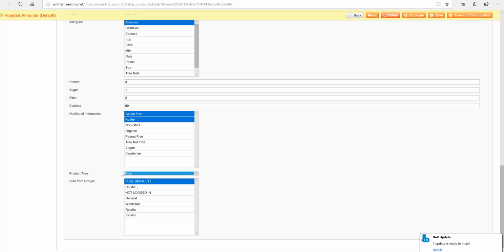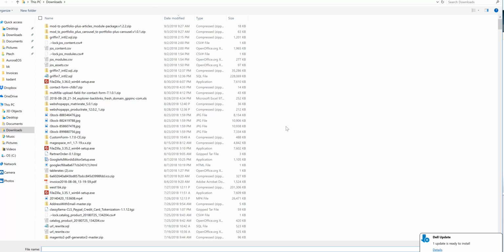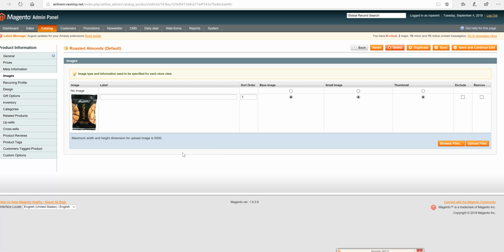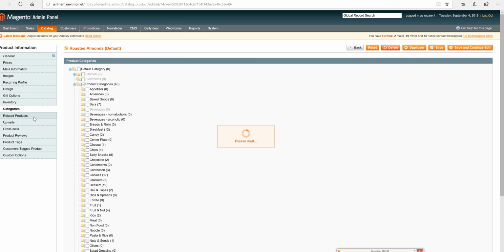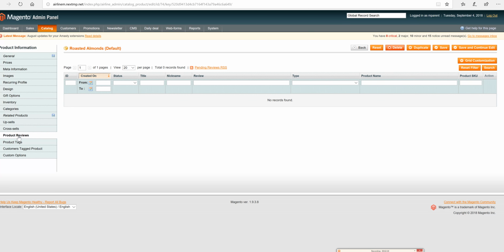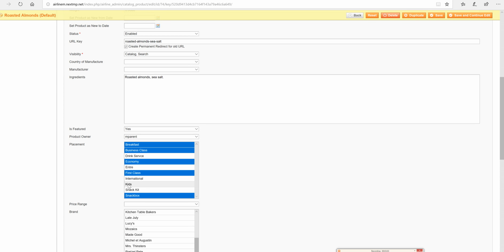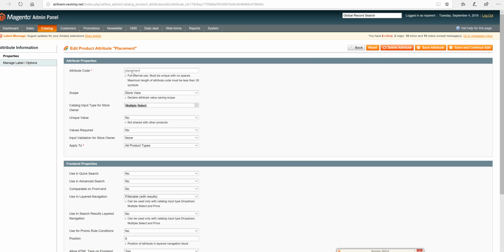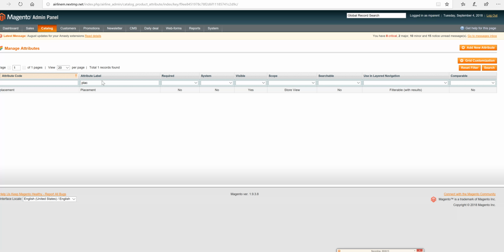How to add product 2